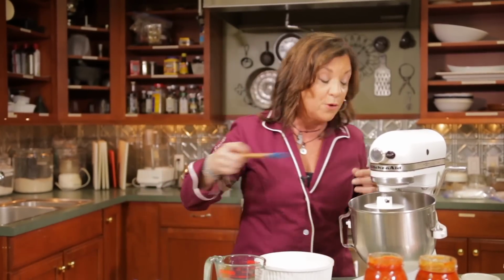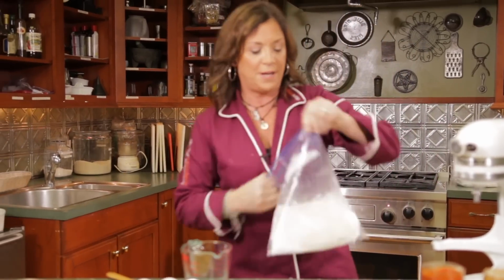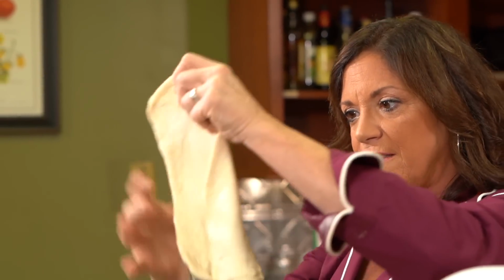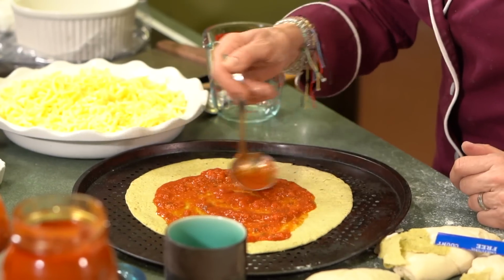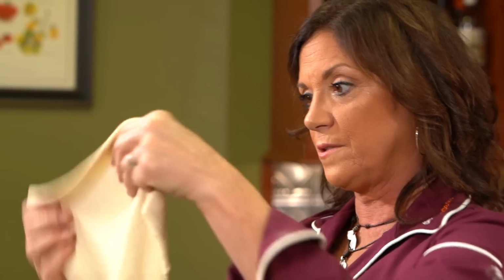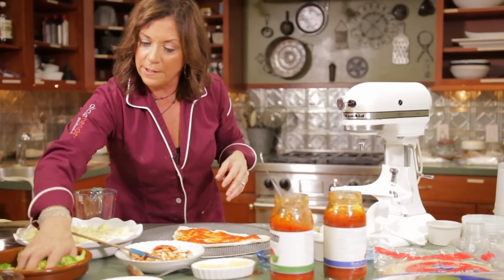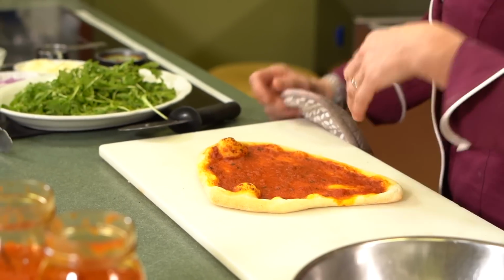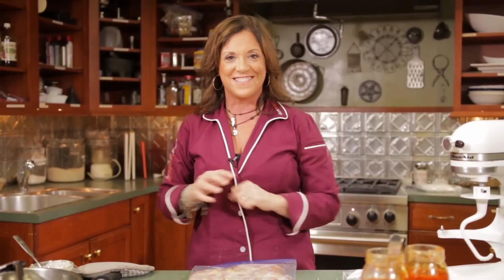Cooking Shows "We Cook TV"/ Fresh to Frozen and Back Pizza